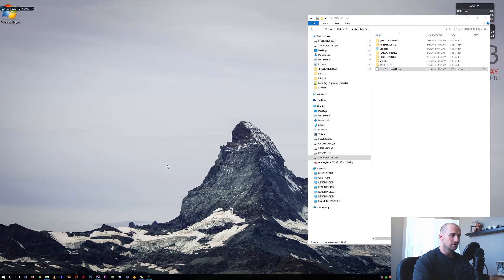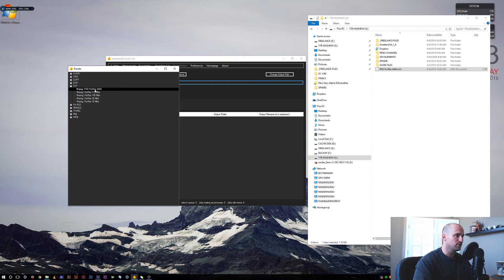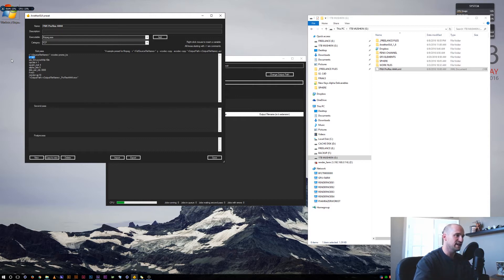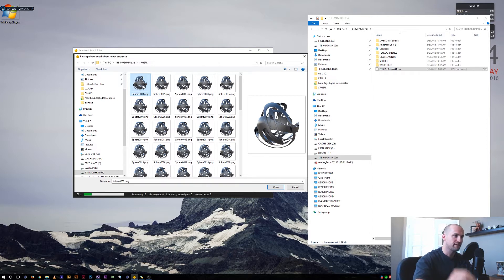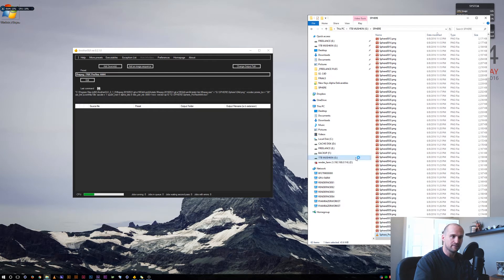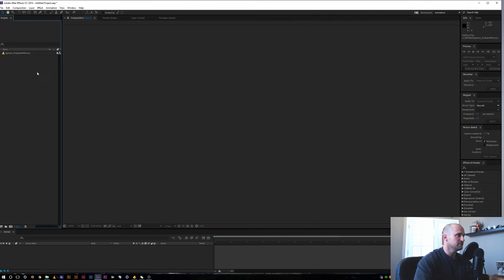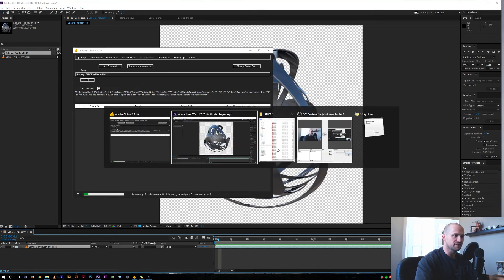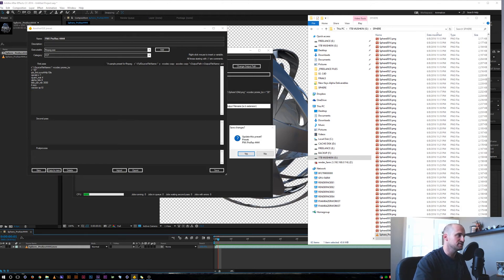ProRes 4444 with Alpha on Windows